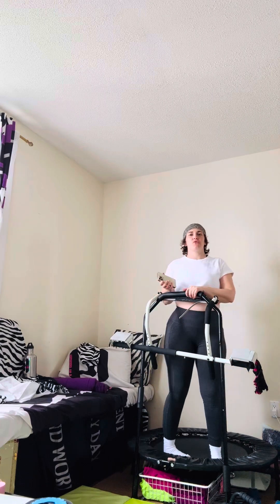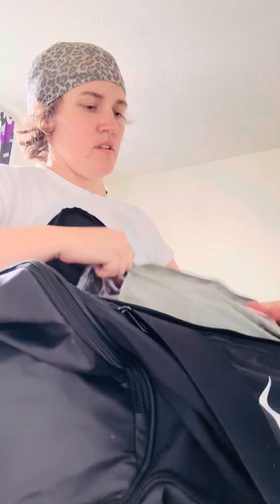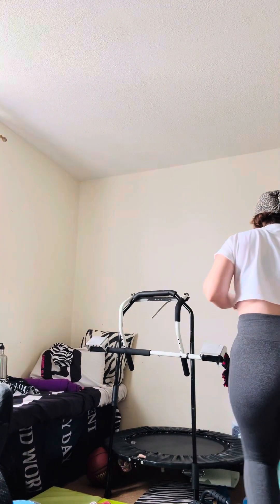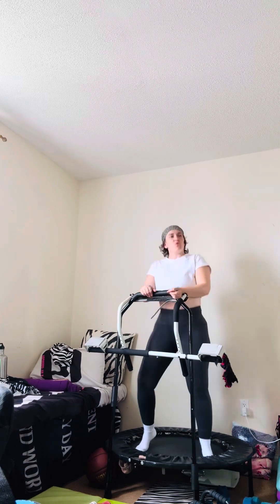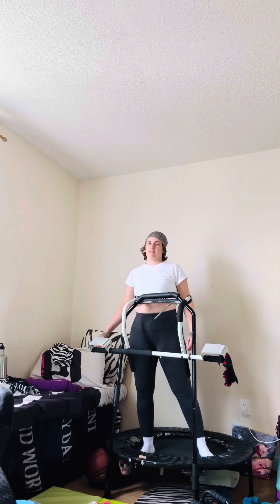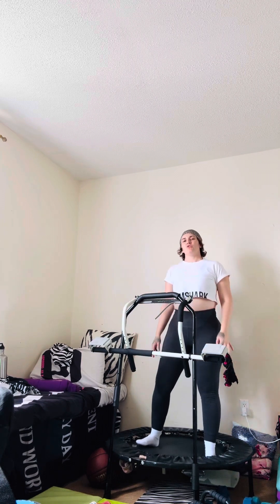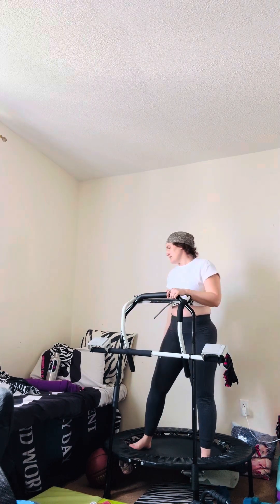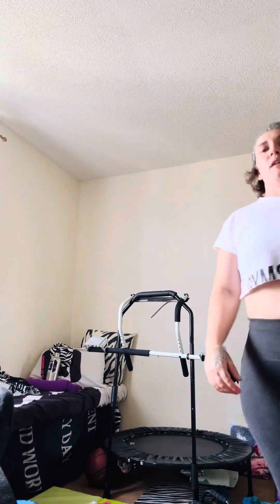iGETUP F!T | CARDIO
getup#goals#pullupbar#homeworkout#healthandfitness#sportswear#personaltrainer#flex#reflections#onelove#L#W iGETUP F!T

CARDIO

Cellerciser with MrRebiunder app

BEGINNER Section
Routines 1-5

30 Minute Cardio with talking